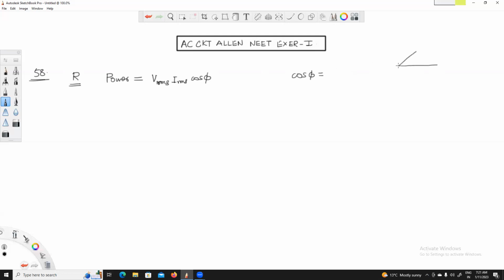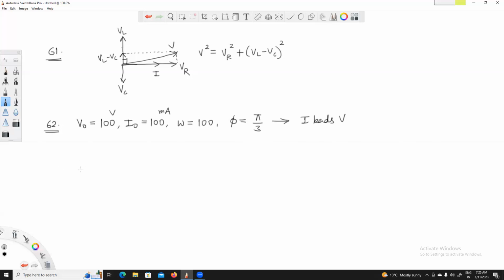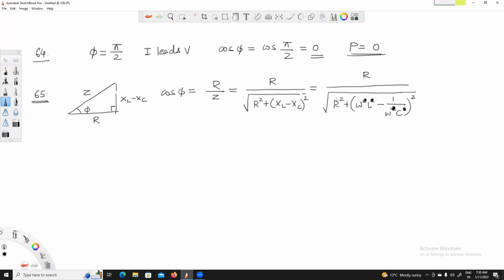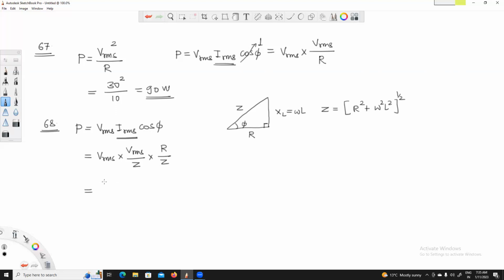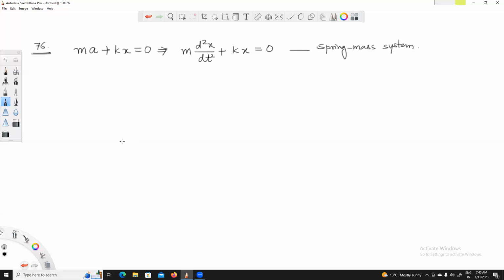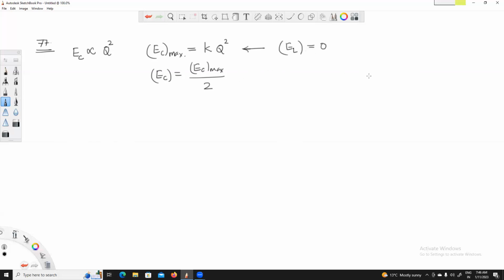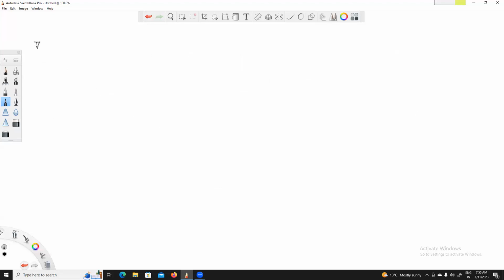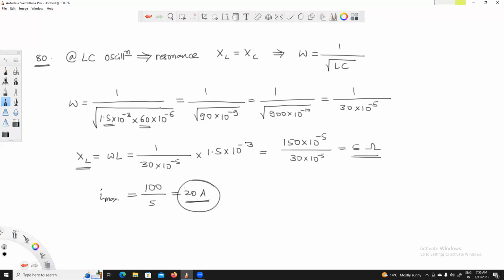AC Ckt ALLEN NEET ExerI Contd